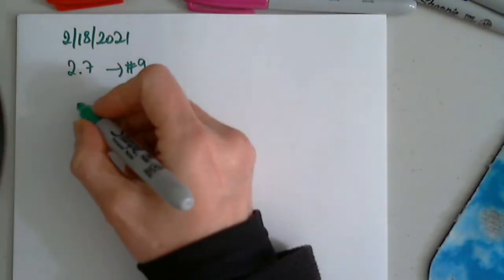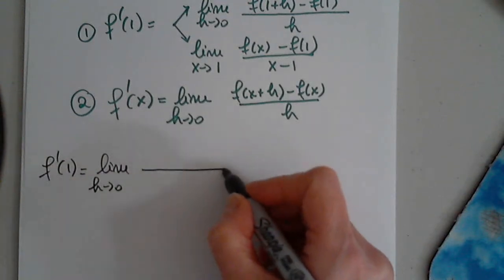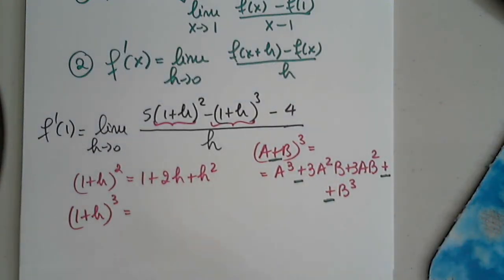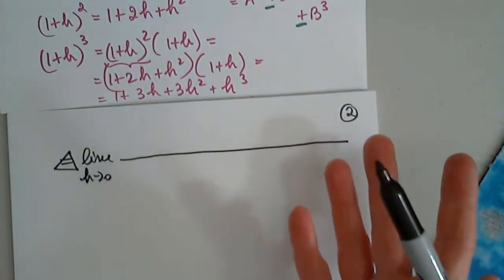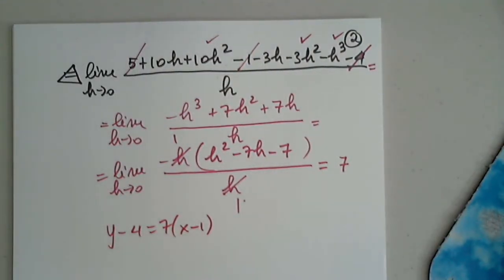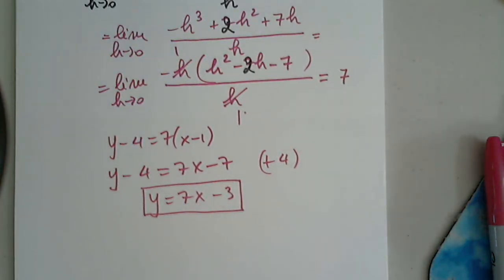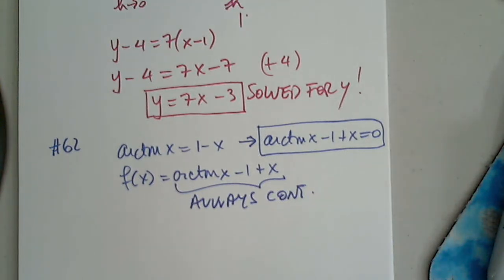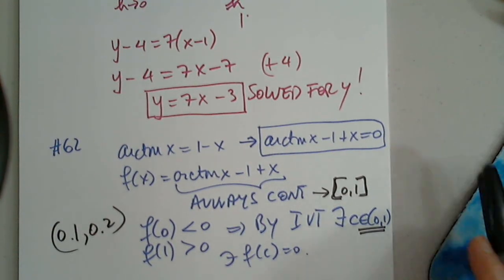MAT 191 TEST 1 REV PART 1 FEB 18